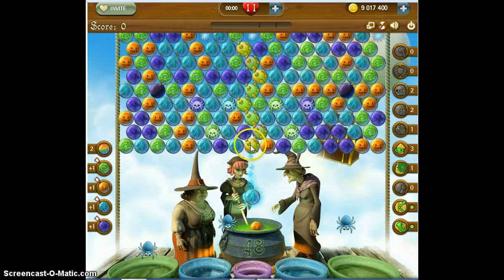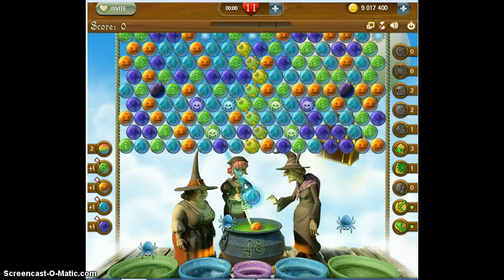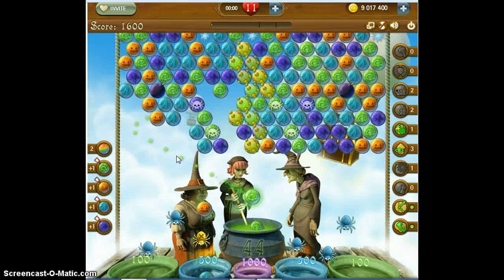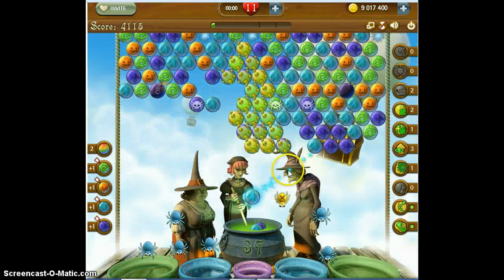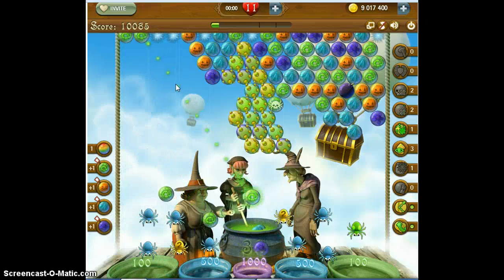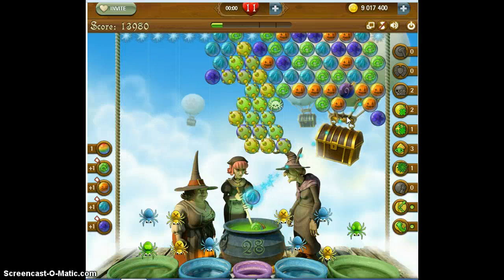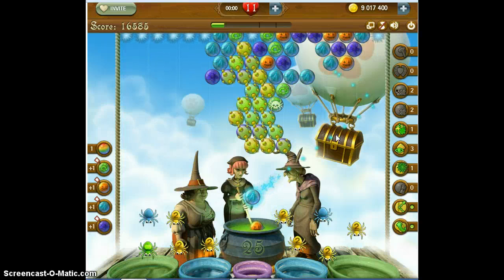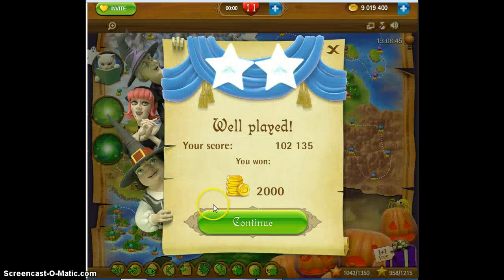Bubble Witch Saga Daily Bonus Oct. 08, 2013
Bubble Witch Saga Daily Bonus Oct. 08, 2013 by the Blogging Witches @ and the Bubble Witch Saga Fan Site Group @